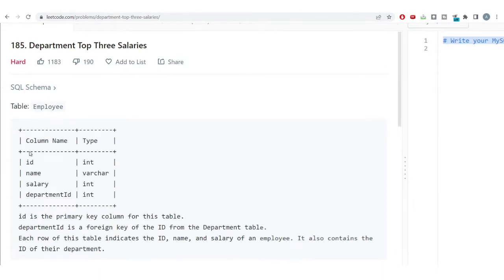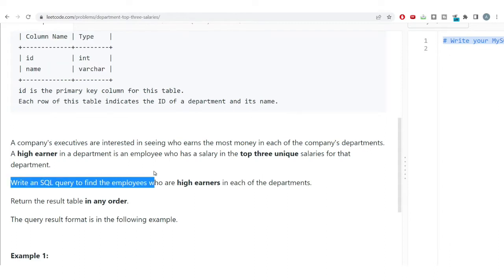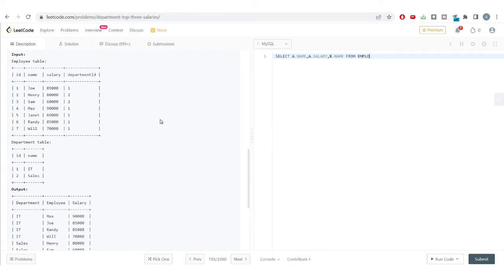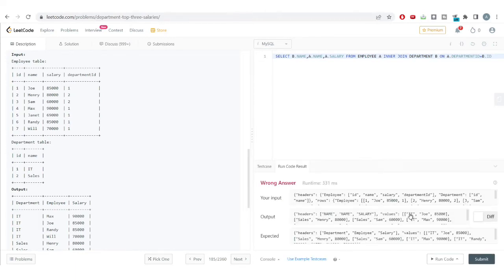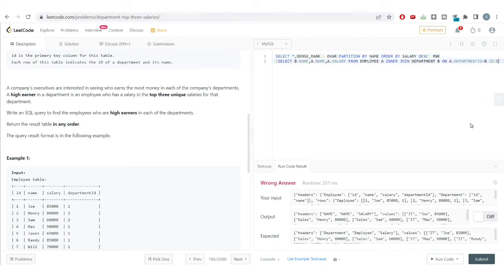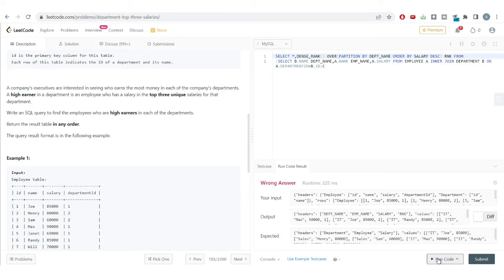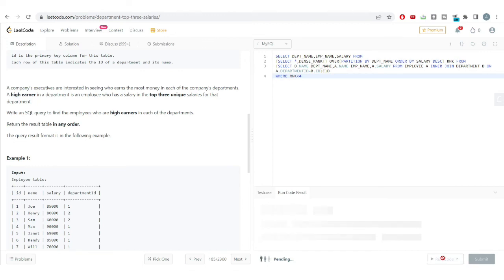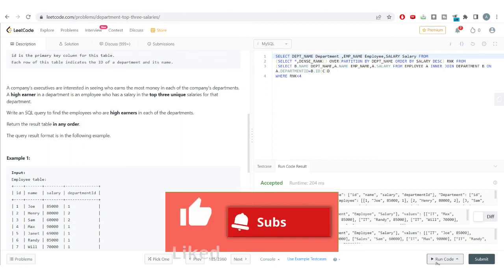Leetcode #185 Department Top Three Salaries Problem | SQL | Ashutosh Kumar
Sql one of the most important language asked in most of the analytics interviews, in this series i will be solving sql questions from hackerrank, hackerearth, leetcode and many other websites which are more relevant to questions asked in interviews these questions will be in all levels -

Easy
Medium
Hard

sql,
ashutosh,
ashutosh kumar,